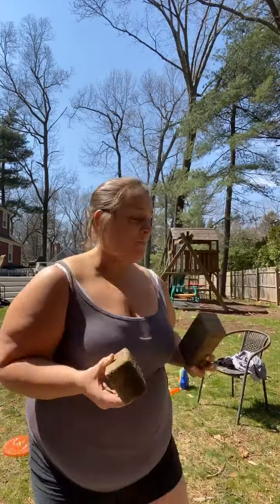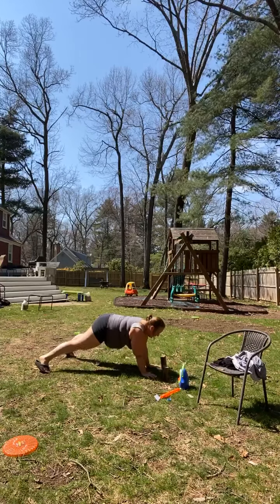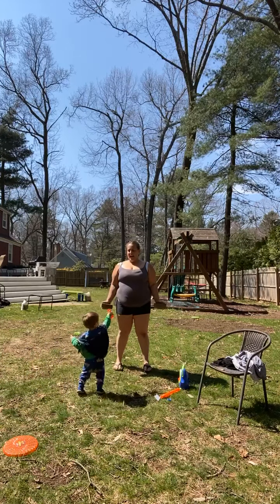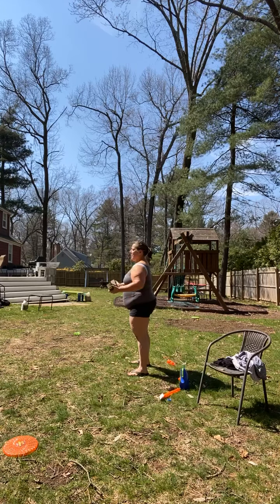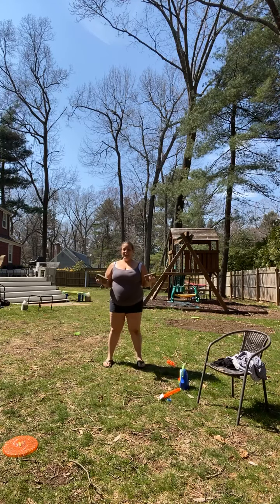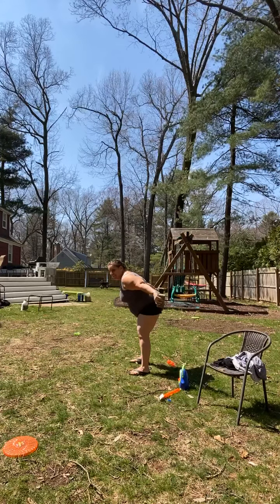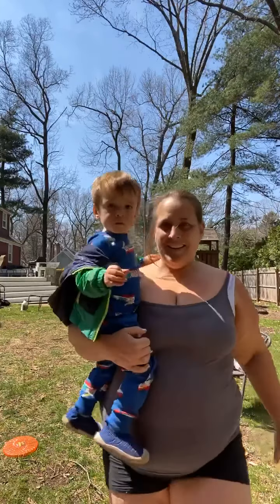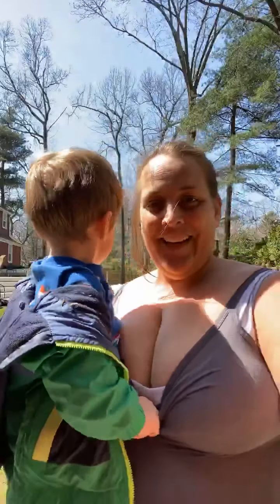Daily Move Synopsis Week 1